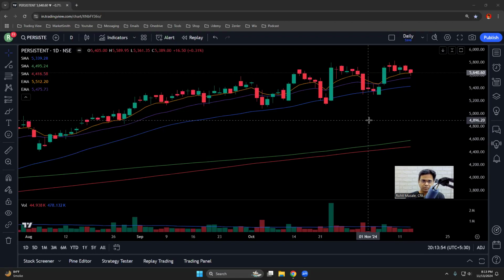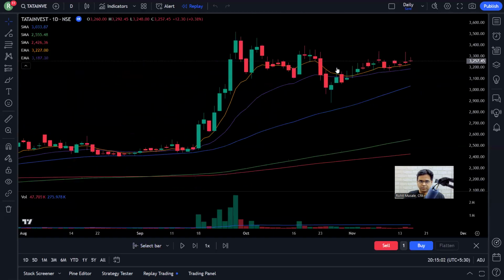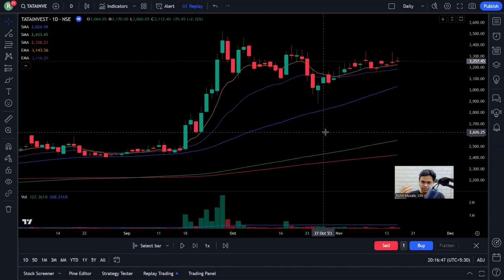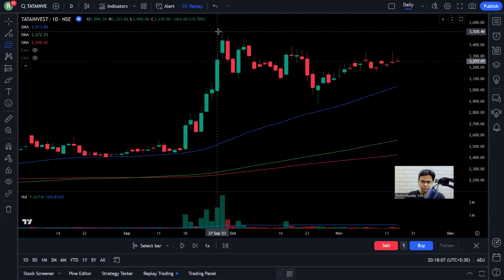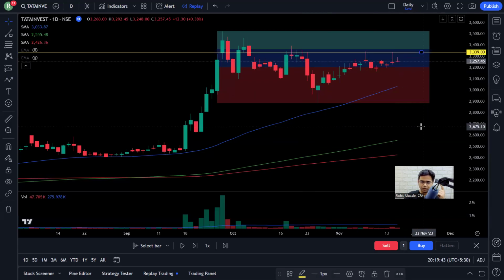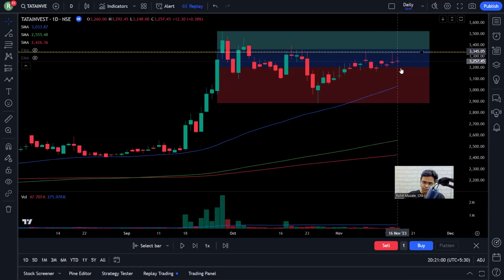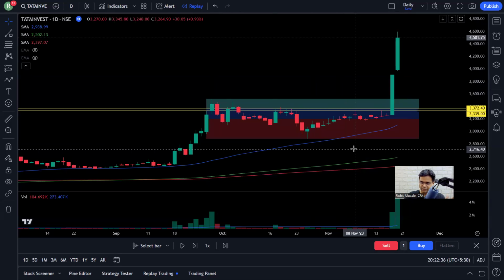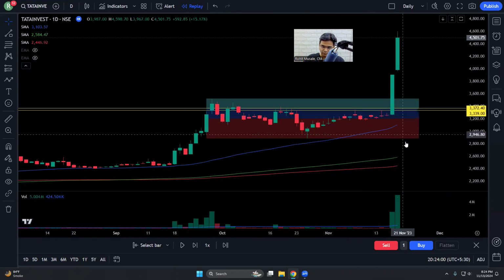How to Spot a VCP Setup (Volatility Contraction Pattern from Mark Minervini)